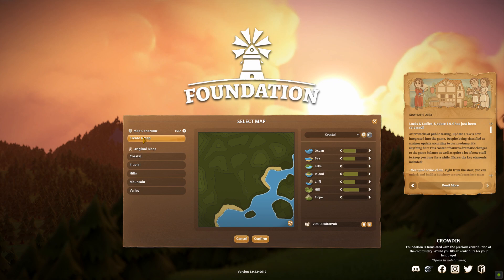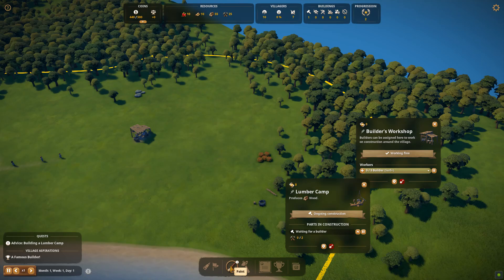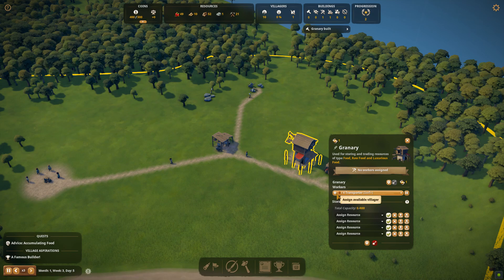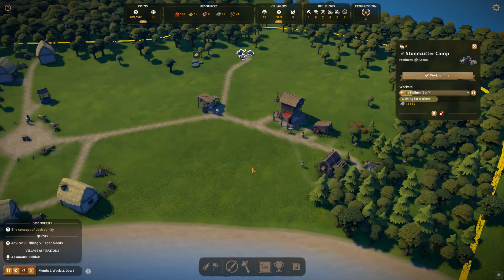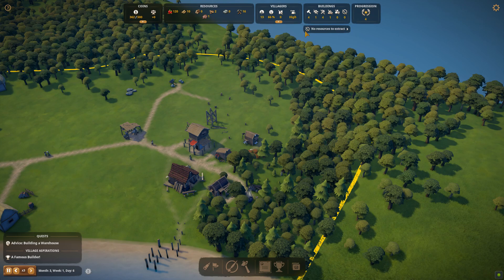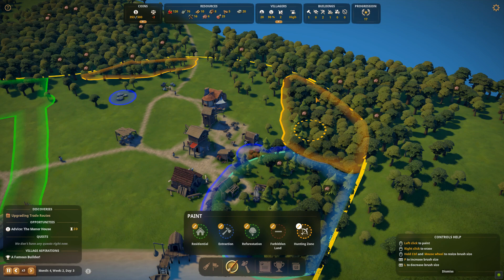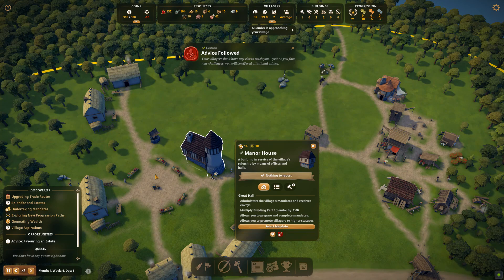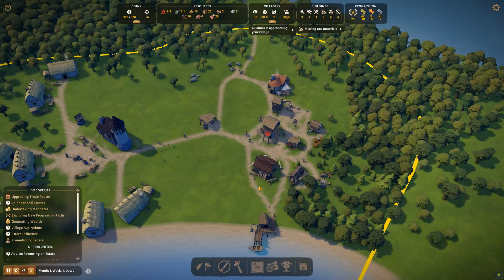FOUNDATION 1.9.4.9 - Perfect Start - Re-Boot - Episode 1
I take it back to the start due to the changes that have been made since I posted my 1.9.1 video.

Welcome to my Foundation perfect start series. In this episode we deal with the initial layout of your village and where best to place buildings at the beginning of the game.